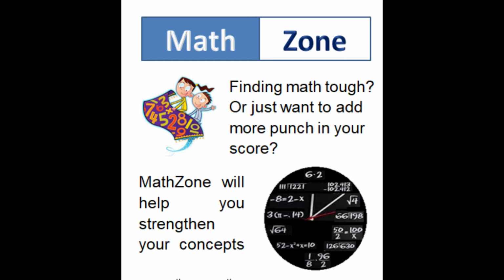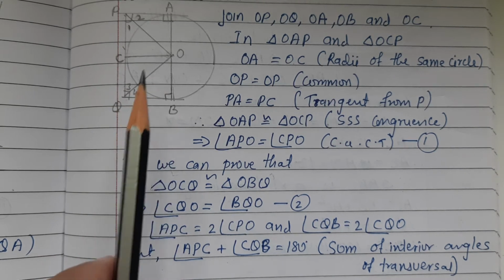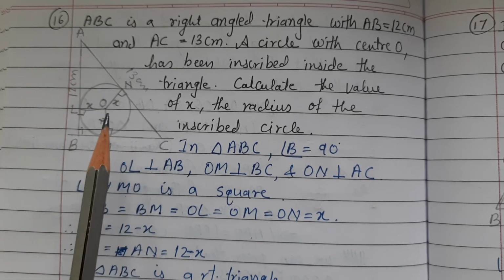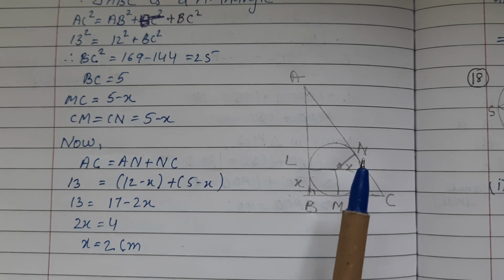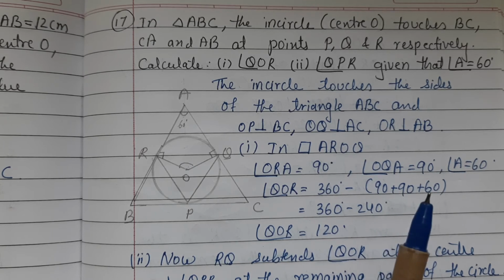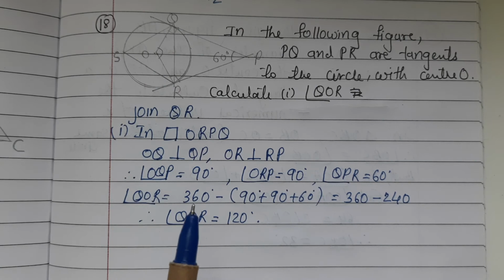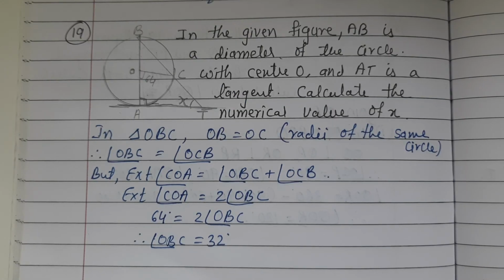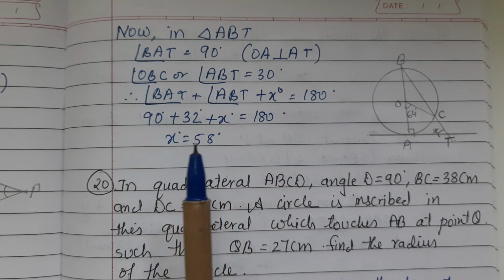Tangents & ICs Exercise 18A Problems 15 to 19